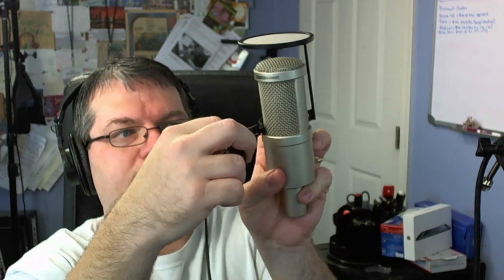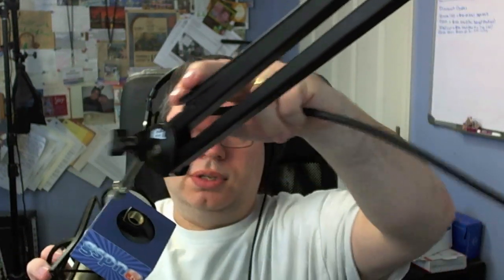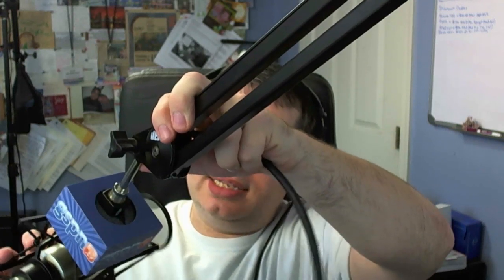Heil PR-40 Microphone Package Setup - Podcast Answer Man - PR40 Tutorial